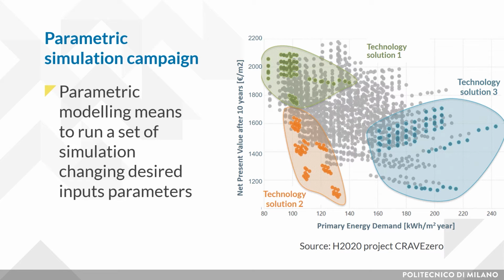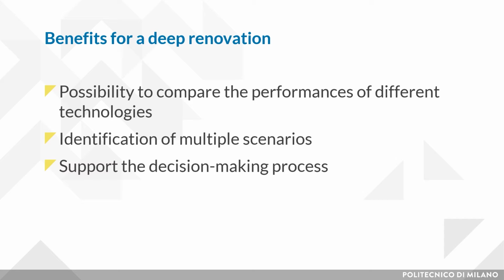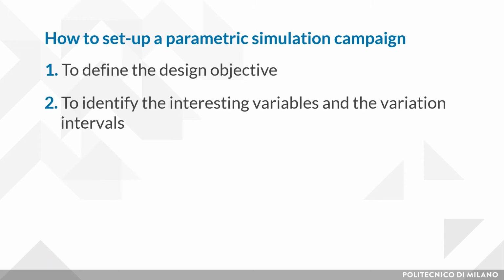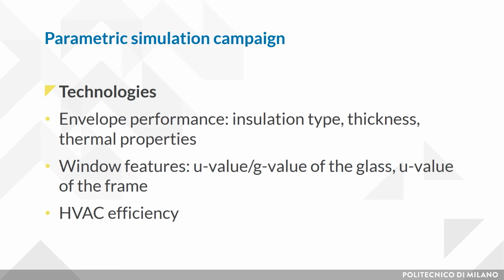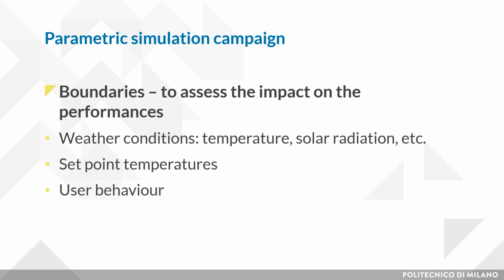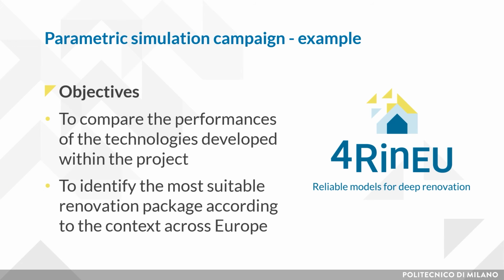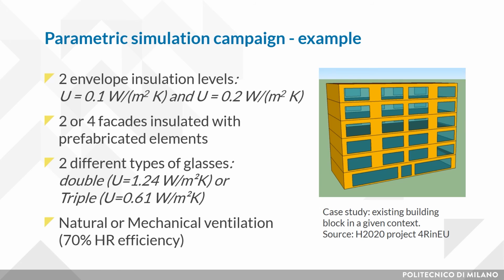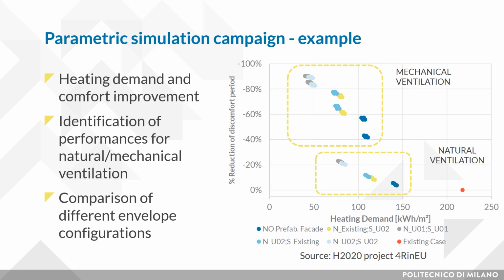Building energy simulation: parametric studies (Roberta Pernetti)